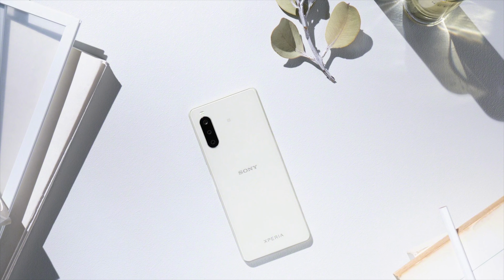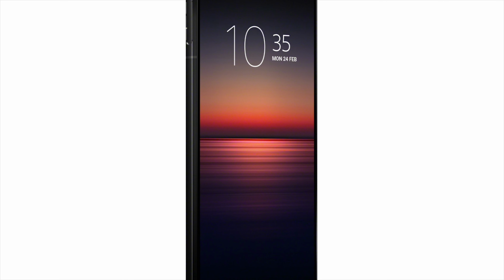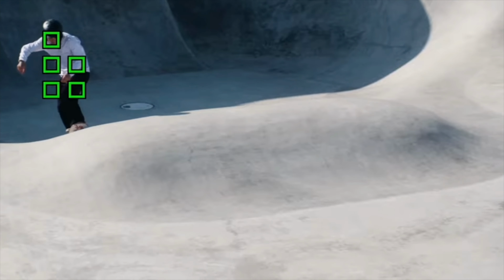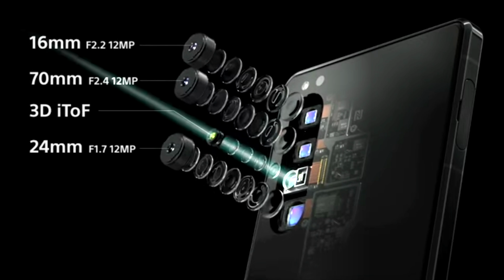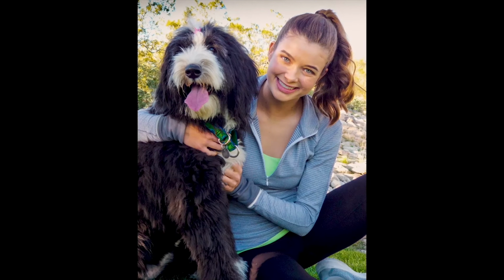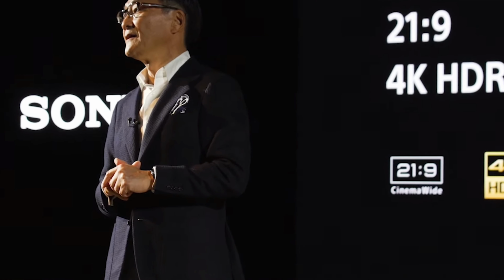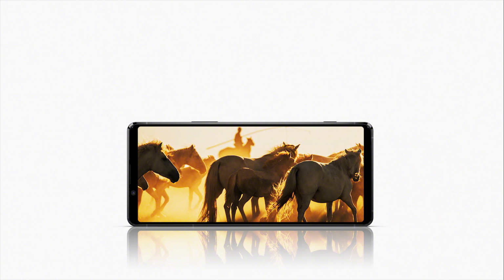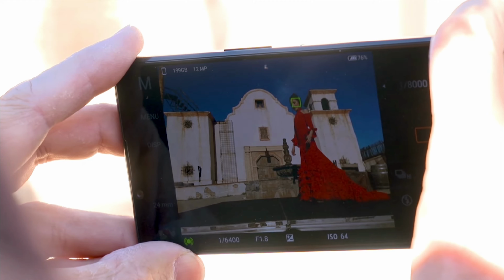Sony Xperia 1 II is a MAJOR upgrade Built For Speed!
Sony Xperia 1 MKII is a Major upgrade and Built For Speed!

improved battery life with a 4000mah cell. 5G speed, Snapdragon 865 and wireless charging at last. The new Sony Xperia 1 MkII Is Built for speed!

Visit the Direct Mobiles website and compare the best mobile deals.

Samsung Hits Back at Apple With Galaxy S20 Ultra | But Galaxy Z Flip Steals the Show!